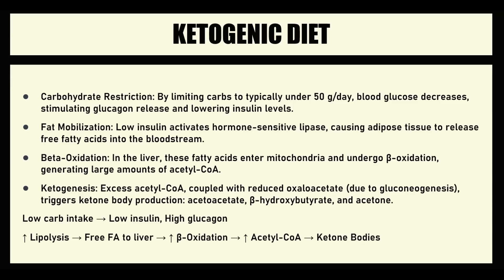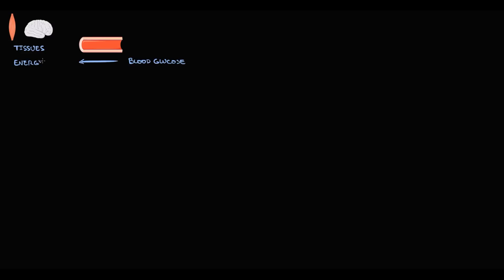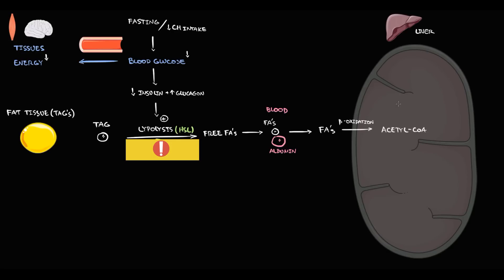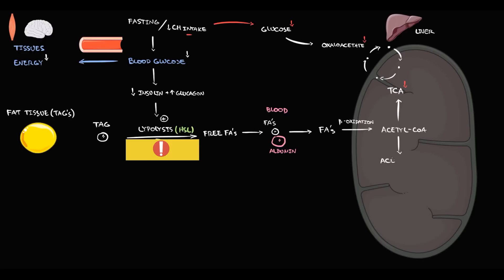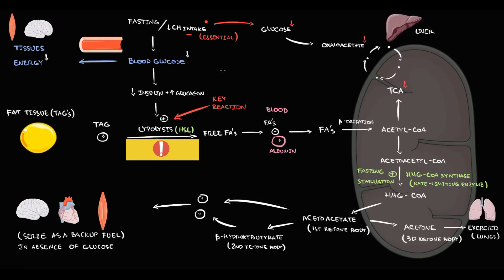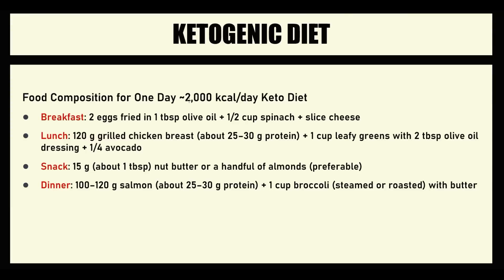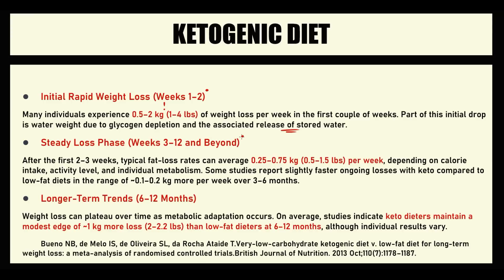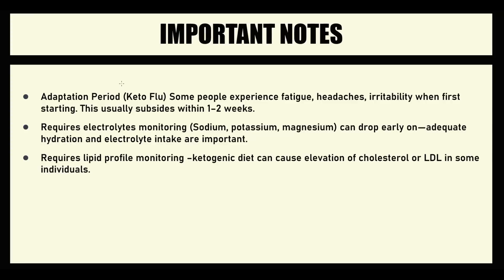Ketogenic Diet EXPLAINED: Burn Fat & Boost Energy with Low-Carb Living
🥑 The Ketogenic Diet: Science, Benefits, and Risks
The Ketogenic Diet (Keto) is one of the most talked-about diets for weight loss, metabolic health, and brain function. But how does it work? In this video, we break down the biochemistry of ketosis, the pros and cons of keto, and who should (or shouldn't) try it.

⏰ Timestamps
0:00 Overview of Ketogenic diet
1:00 How ketogenic diet works. And why you can’t eat carbohydrates.
5:22 Food composition for ketogenic diet
6:40 Phases of ketogenic diet
8:36 Ketogenic diet vs low fat diet. Which diet is more effective ?

What You’ll Learn in This Video:
✔️ What is the Ketogenic Diet?
✔️ How ketosis works: The science behind fat-burning
✔️ Benefits of keto: Weight loss, diabetes control, and neurological health
✔️ Potential risks: Side effects, nutrient deficiencies, and keto flu
✔️ Foods to eat and avoid on a keto diet
✔️ How to start keto safely